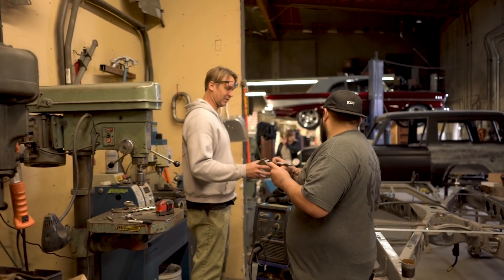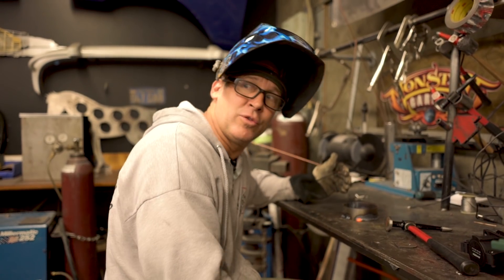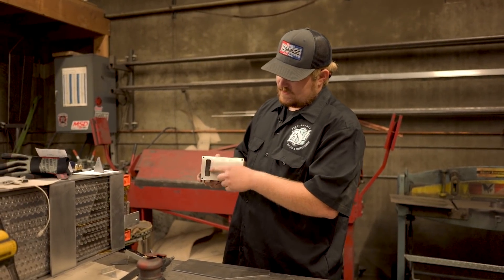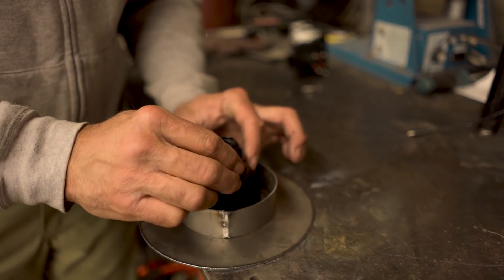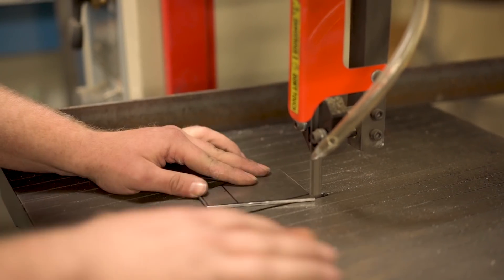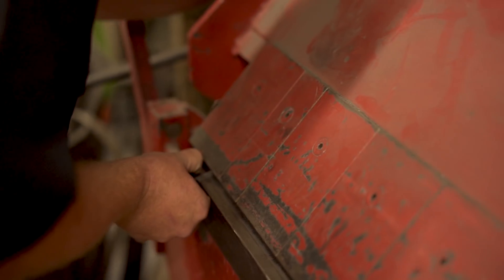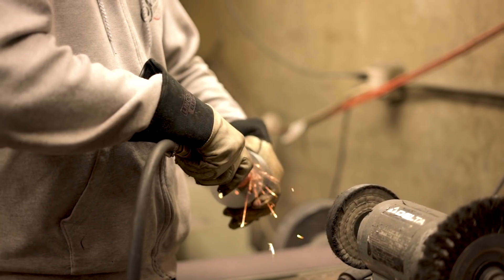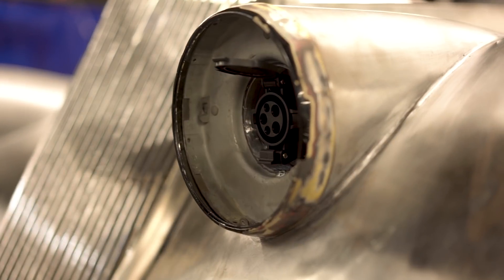The Vik - A Tim Allen Build - (part Cix)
**Language may offend some viewers**